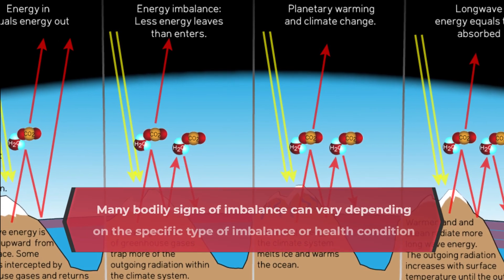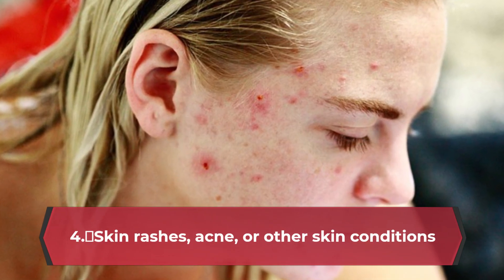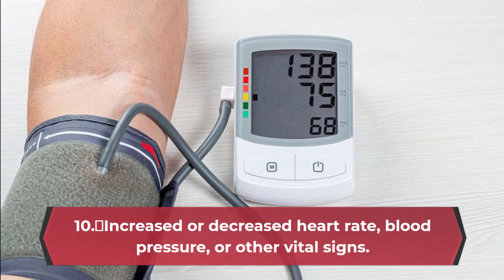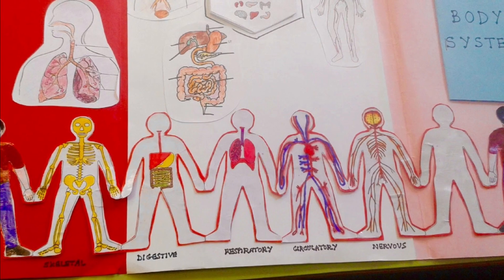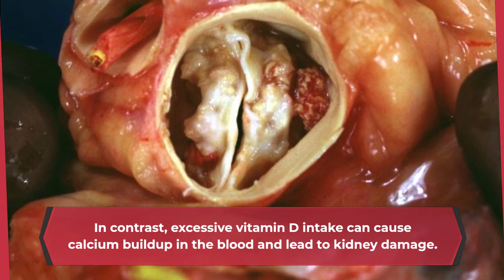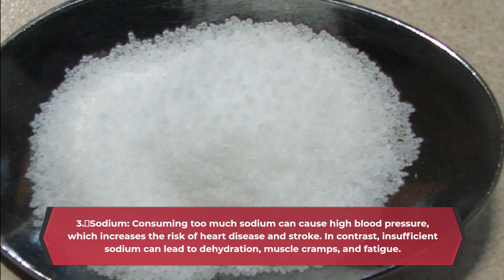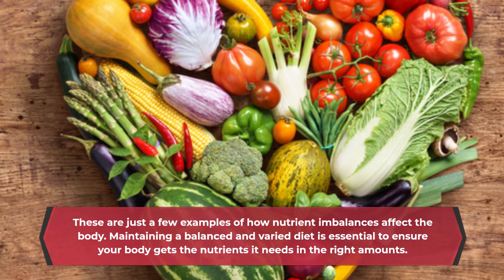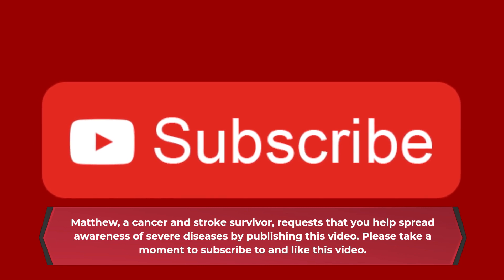Bodily signs of imbalance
Bodily signs of imbalance can vary depending on the specific type of imbalance or health condition that a person may be experiencing. Here are some common examples: